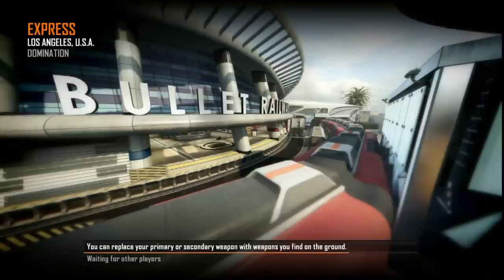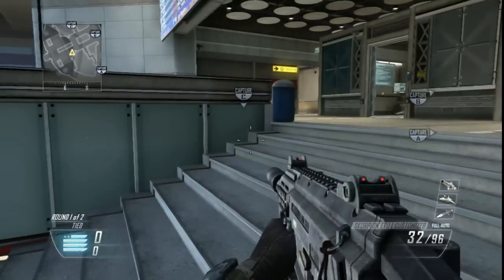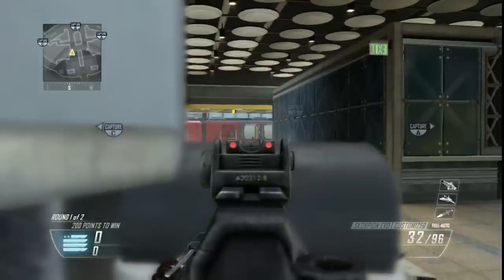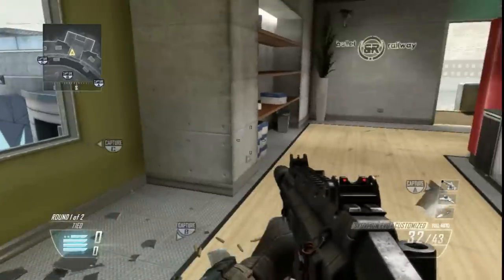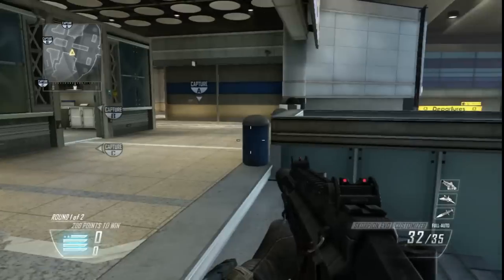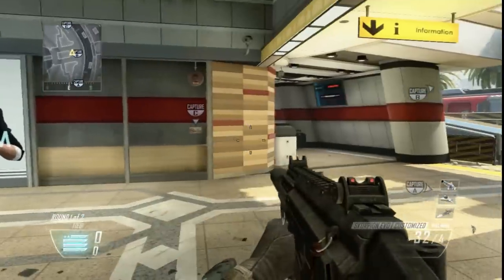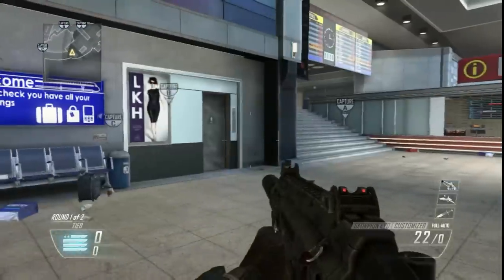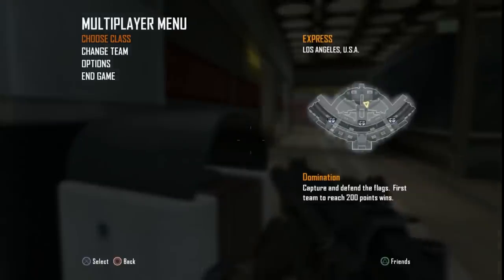Black Ops 2: Express Domination Tips n Tactics 1080p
Want to play with Larry on ps3? PSN- BlueRidgeThunder